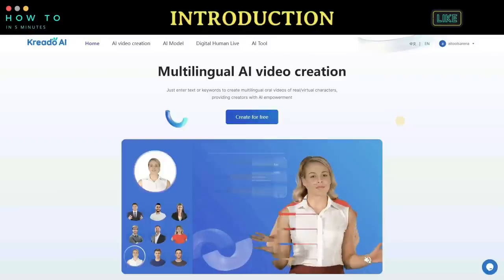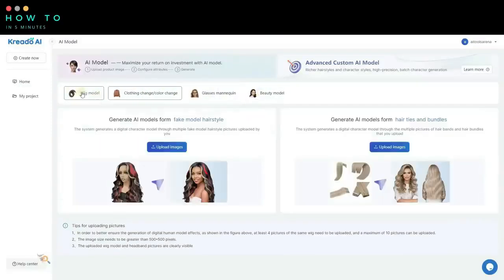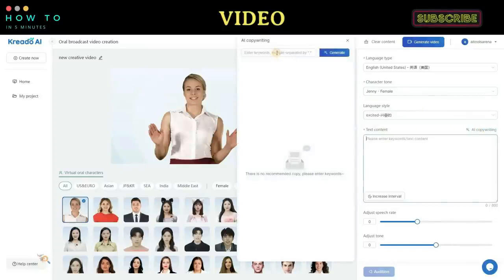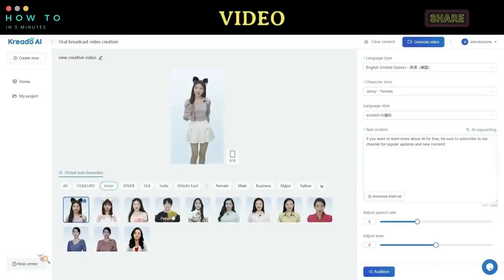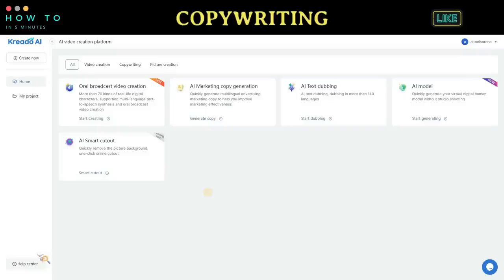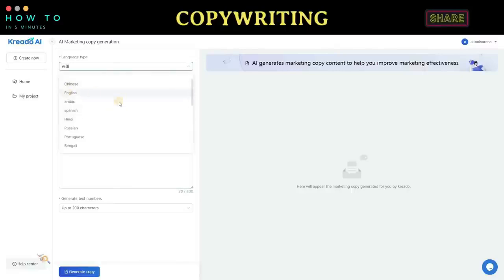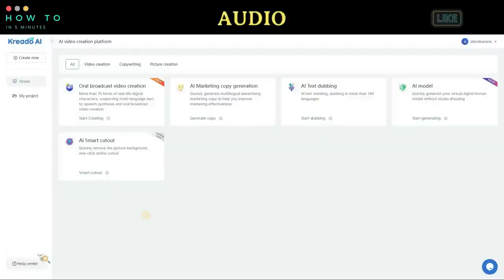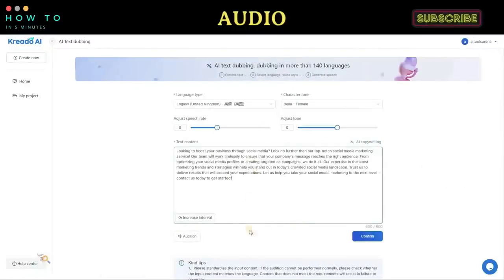INI DIA CARA MUDAH MEMBUAT AVATAR DENGAN AI UNTUK PEMULA !!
Hi, welcome back to my artificial intelligence tutorial channel. Today, I will review a free AI tool that can generate video, text-to-speech, and copywriting. Currently, this AI tool is free, and I don't know how long it will stay that way. This video is divided into five parts. In Part 1, I will give you a short introduction to this tool. In Part 2, we will test the video generator feature. In Part 3, we will test the copywriting tool. In Part 4, we will test the text-to-speech feature. And in the last part, I will show you a 15-character demo in 15 different languages. So let's get started!

Oh, wait a minute. Okay, you are so kind! Thank you so much!

To start using this AI tool for free, go to the Kreado AI website. You can find the link in this video description. Register using your email or Gmail. After finishing registration, go to the AI tool page. Currently, you can use their AI video generator, including avatars, AI copywriting tool, and AI text dubbing or text-to-speech. They also have an AI tool for creating customizable AI avatars, but it's not available yet.

First, let's try their AI video and avatar generator. Go to the AI tool dashboard and select the oral broadcast video creation menu. Select your language, voice character tone, and language style. You can use their AI copywriting for generating text content for your video. In this example, I will use my own text. After that, click the audition button to listen to the audio results. If you're satisfied with the voice, you can continue to select your AI avatar model. They have many different models and separate them into US and Europe, Asian, Japan and Korea, Southeast Asia, India, and Middle East. Select your preferred model and click the generate video button to start rendering your video. Here is the resulting video. You can download video, subtitle, and audio for free.

Now let's try their free AI copywriting tool. From the AI tool homepage, click the AI marketing copy generation menu. Enter your target keyword and explain what you want to create in the text description section. After that, select your target language and select the maximum amount of text. Click the generate copy button to start generating your marketing content. Select the best result and click the copy button to copy the result.

Now let's try their free text-to-speech AI. From the AI tool homepage, click the AI text dubbing. Select your language, character tone, and paste your text into the text content section. You can also use the built-in AI copywriting for content creation. Click the audition button to listen to your audio preview. After you're satisfied with the result, click the confirm button and download your audio file